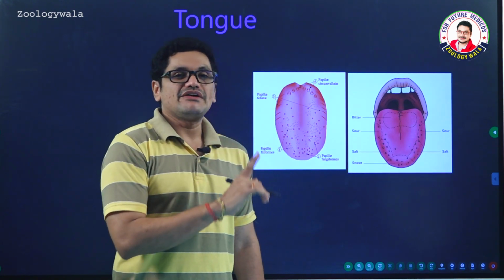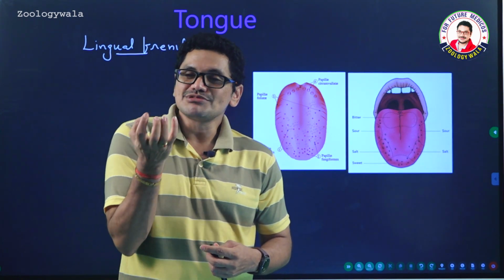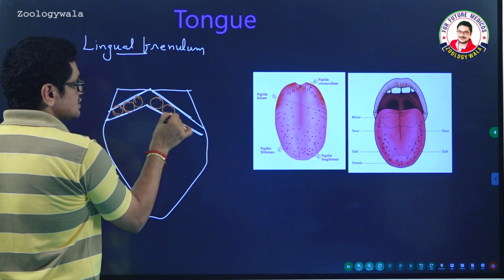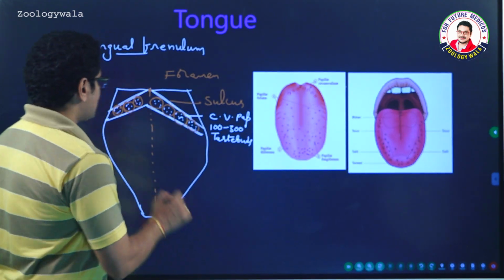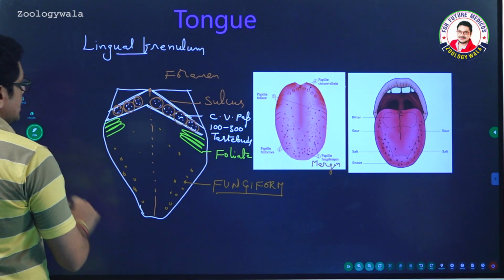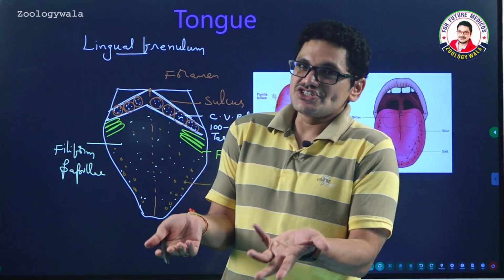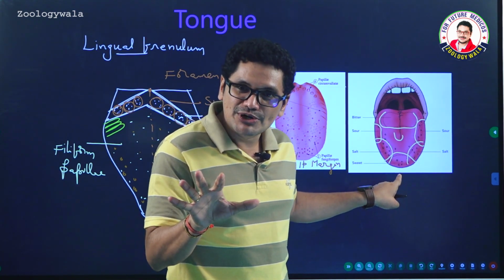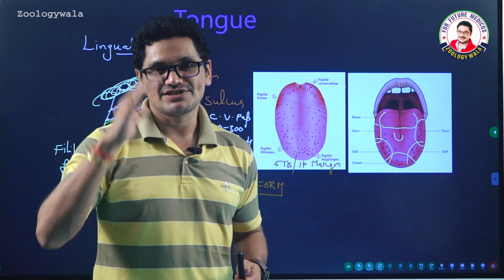@zoologywala9423#DIGESTION AND ABSORPTION#TONGUE#BIOLOGY CLASSES#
@ZOOLOGY WALA#DIGESTION AND ABSORPTION#

FOR FUTURE MEDICOS#

TONGUE AND TYPES OF PAPILLAE#